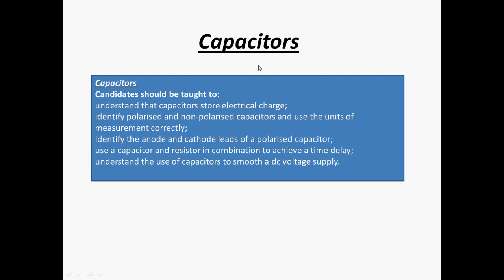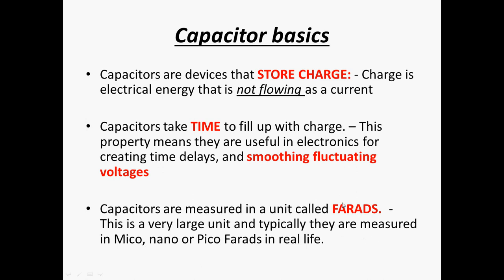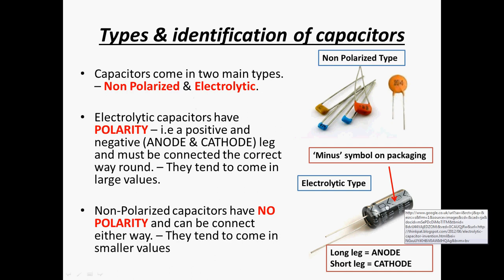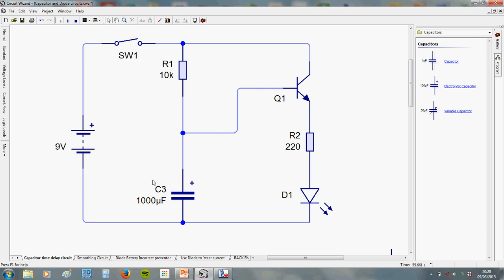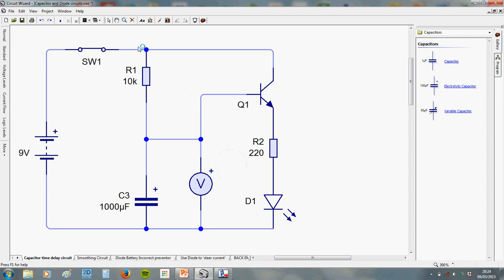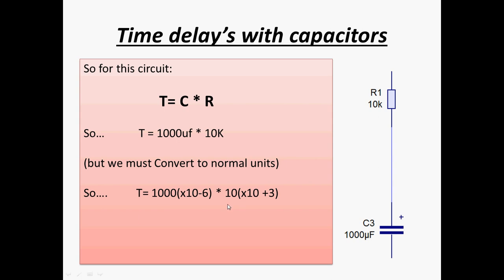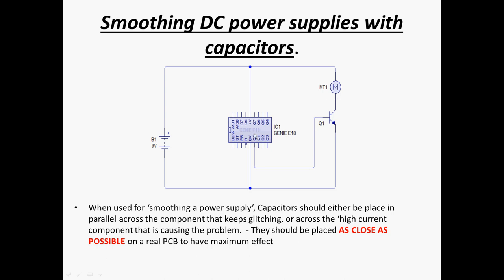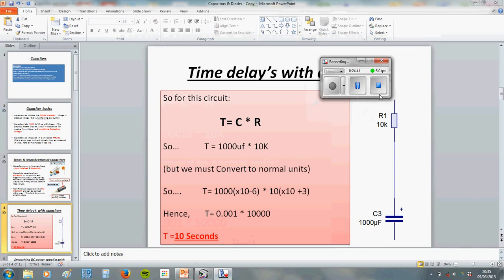Capacitors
Basic intro to capacitors - AQA Electronic products course specification level